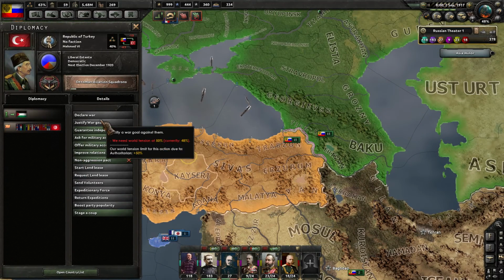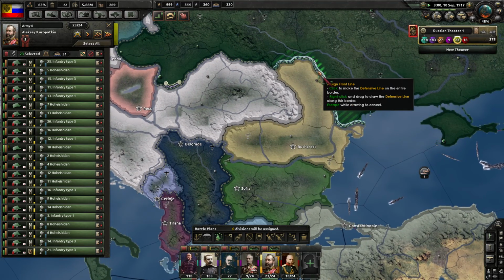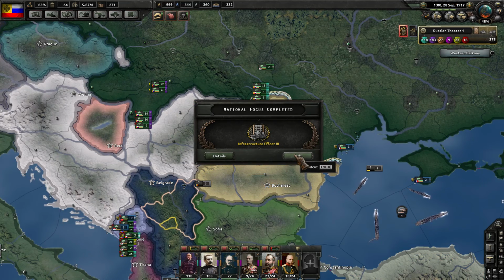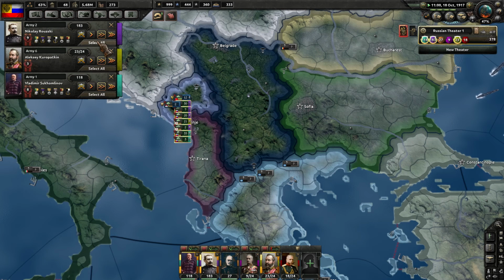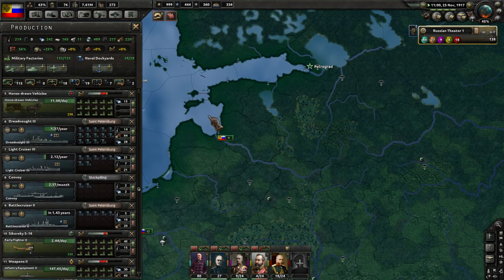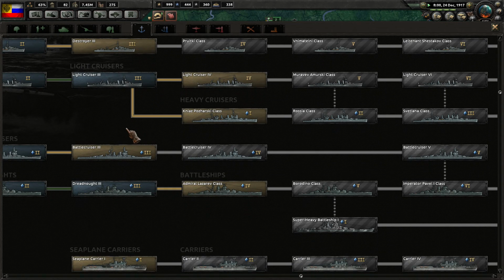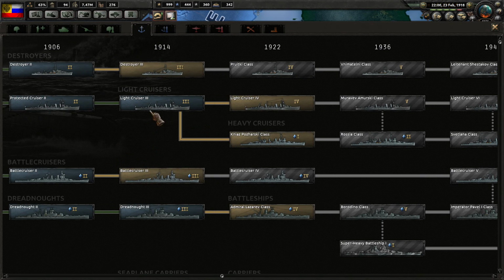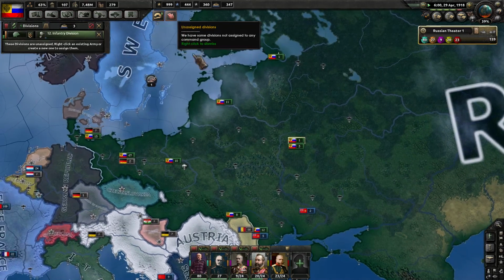Hearts of Iron 4 - Great War Mod - Russian Empire - Episode 11